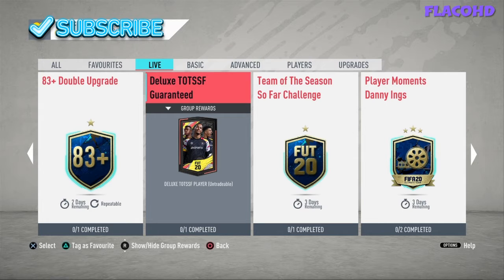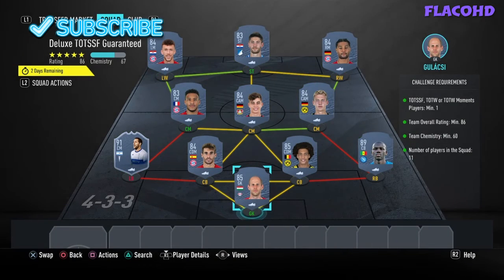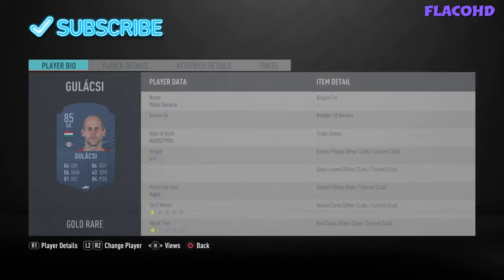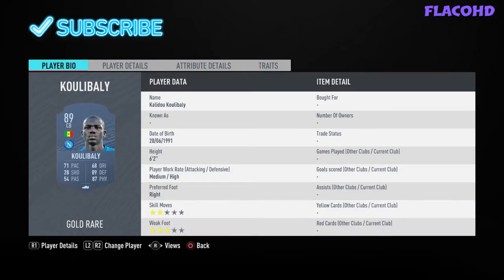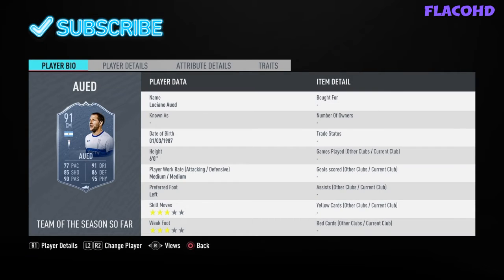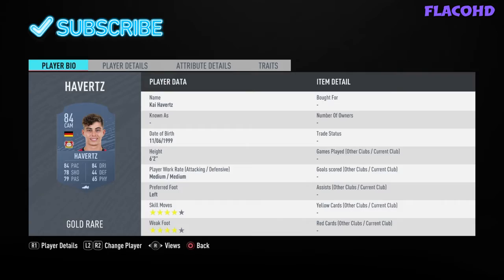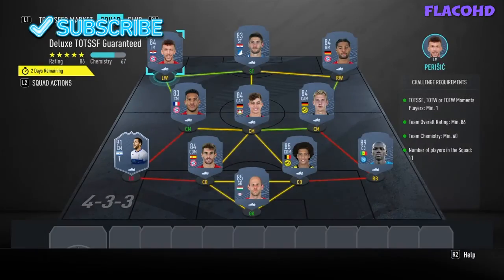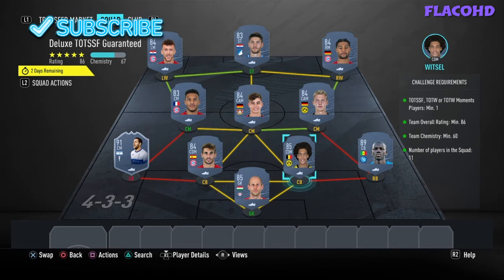FIFA 20| 'DELUXE TOTSSF GUARANTEED' CHEAPEST SOLUTION FIFA20 SBC CHEAPEST METHOD